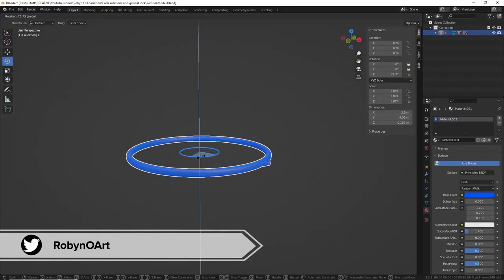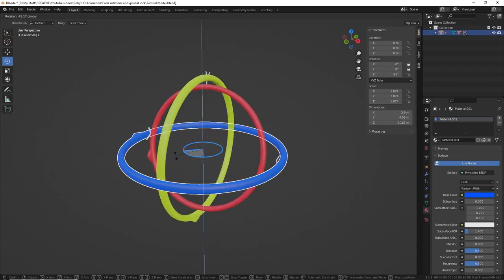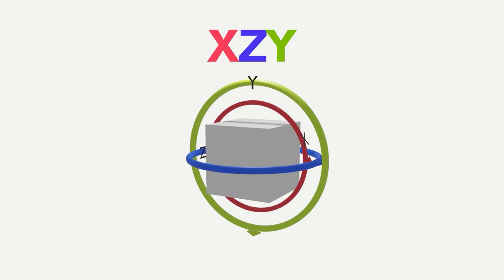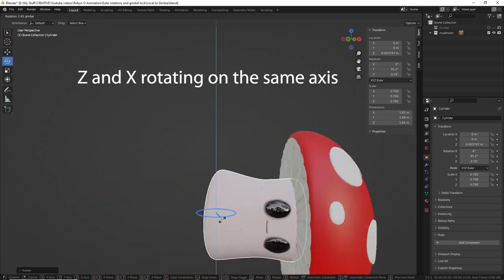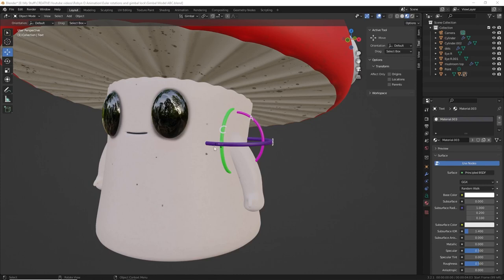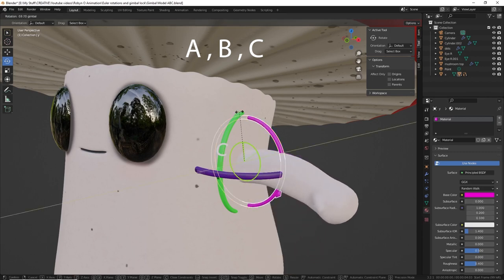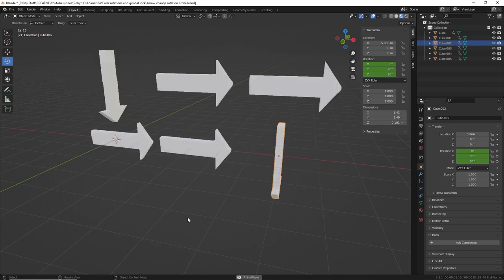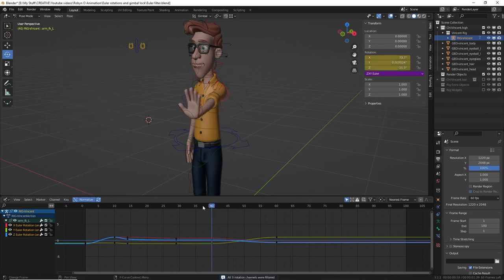What is Euler Rotation and How to Avoid Gimbal Lock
If you're wondering what Euler rotations are, or heard the words gimbal lock but not quite understood what it is, or if you've already encountered gimbal lock and are wondering how to avoid or fix it, then here's my gift to you- this video explaining what euler rotations, rotation hierarchy and rotation order is, gimbal lock and ways to avoid gimbal lock or fix it if you've already gotten stuck with it. This demonstartion is done in Blender and does also talk about the Euler filter or discontinuity filter in Blender, but the explanations and suggestions apply to any 3d animation software.

0:00 - Intro
0:11 - What is a gimbal?
0:39 - What is gimbal lock?
01:32 - Euler rotation
01:32 - The 6 possible rotation modes / hierarchies
02:31 - Parenting / rotation hierarchy
04:32 - How to avoid Gimbal lock
06:54 - Quaternion Rotation
07:48 - How to fix gimbal lock
08:13 - Discontinuity Euler filter in Blender